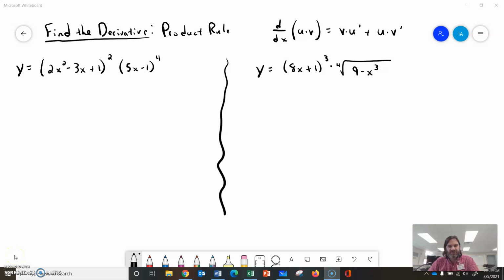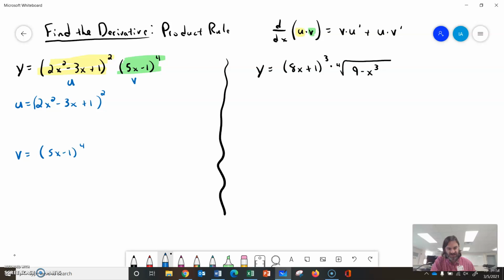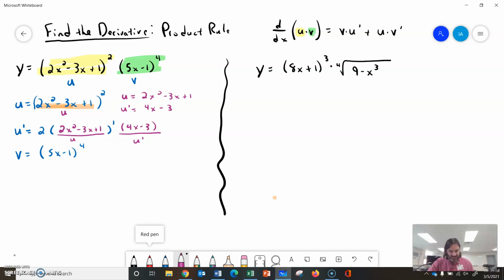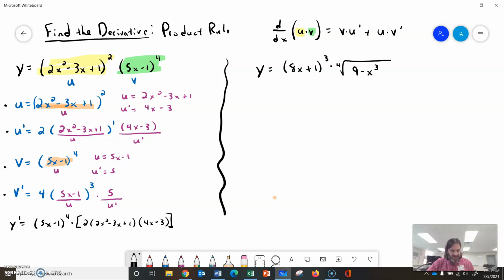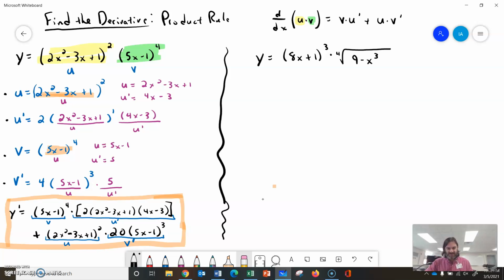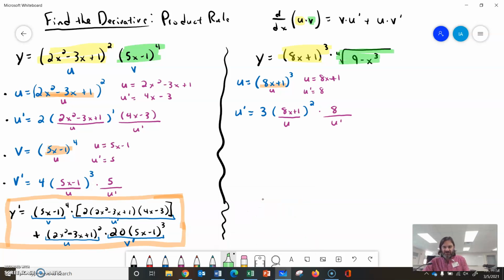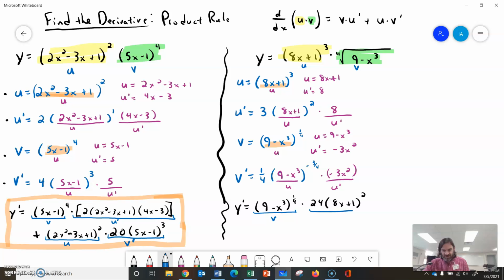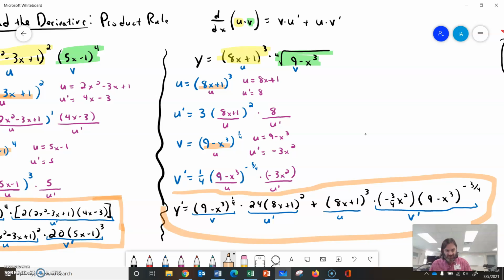product chain rule examples